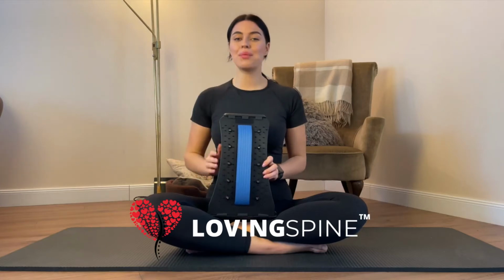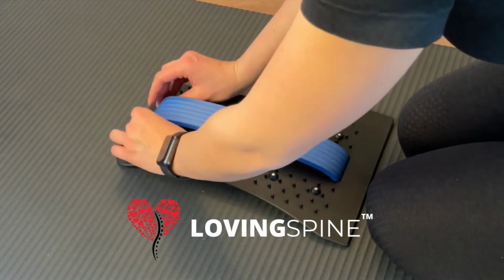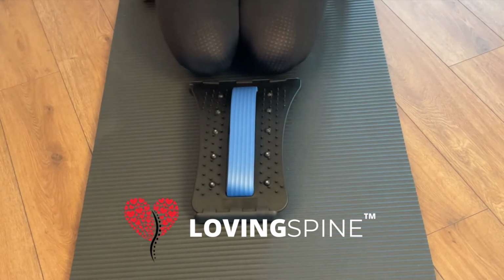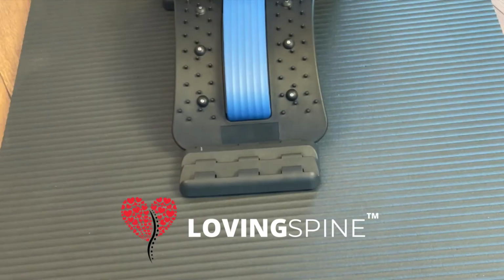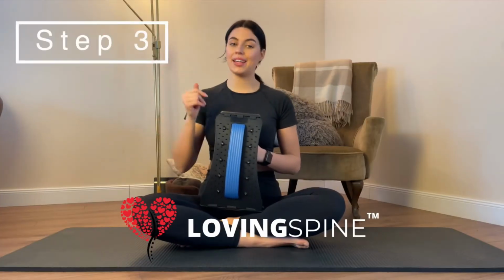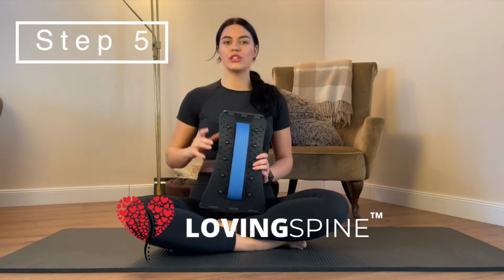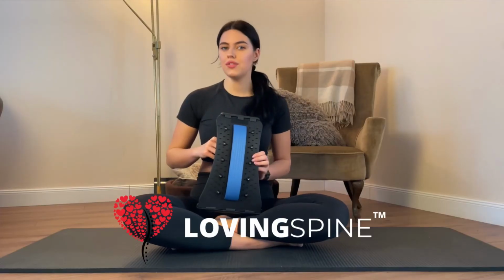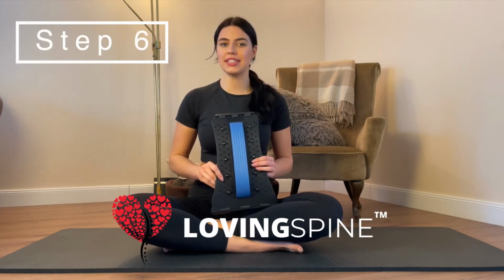LovingSpine™ Back Stretcher Step By Step Guide.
Combat your poor posture and dreadful back pain with just 10 minutes a day! The LovingSpine™ Orthopedic Back Stretcher was designed to relieve back pain and correct poor posture in as little as 7 days. It’s highly recommended and used by chiropractors!

to find out more!